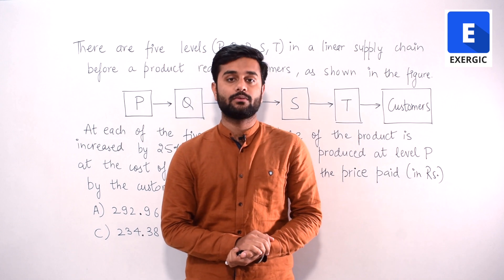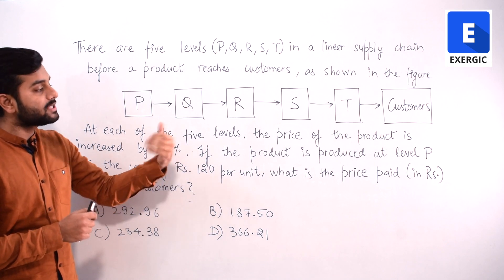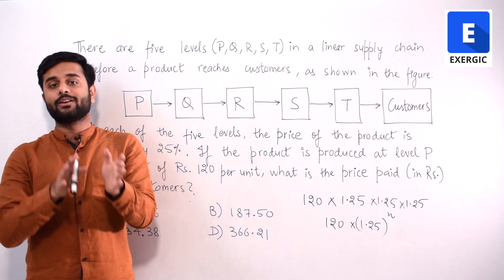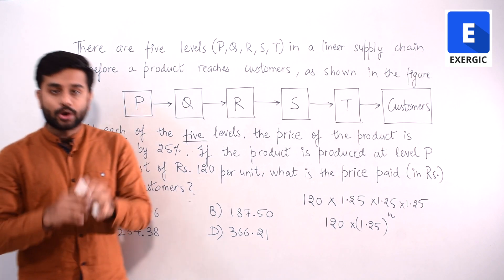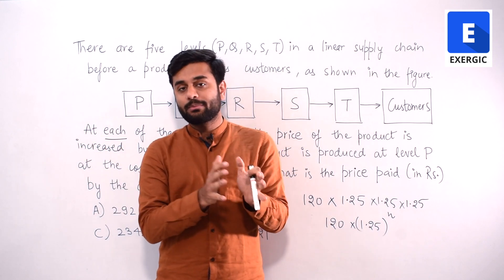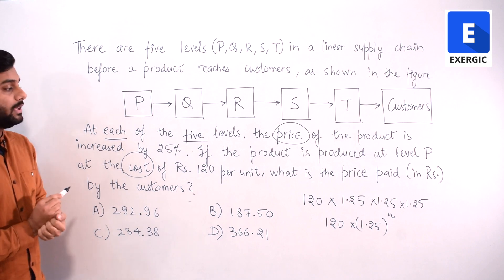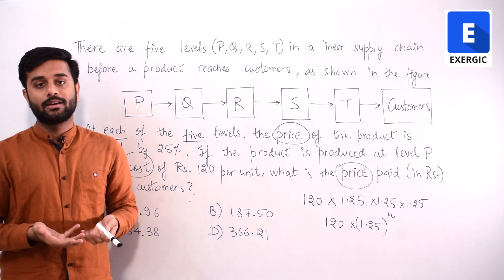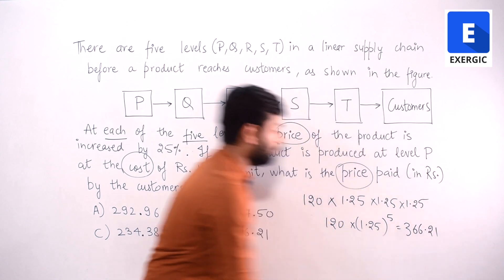Aptitude question confusion cleared - GATE 2020 (Set 2) Mechanical